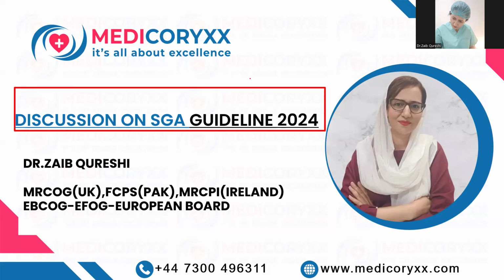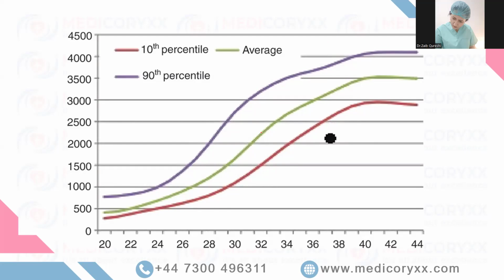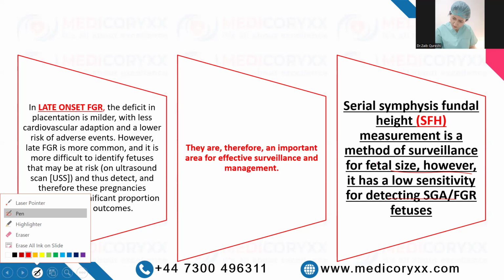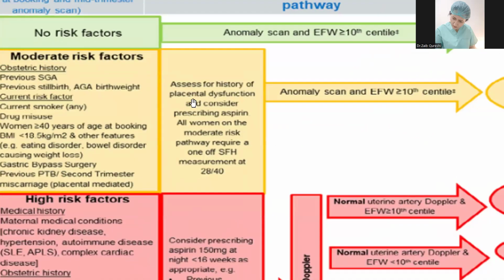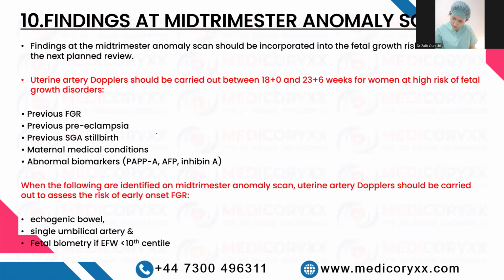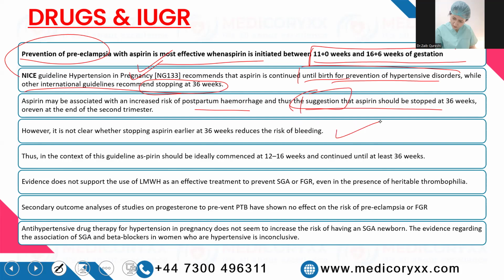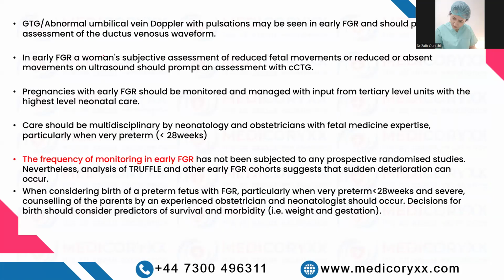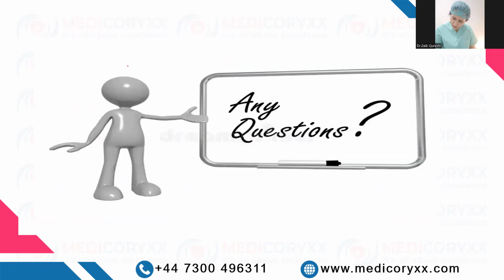"SMALL FOR GESTATIONAL AGE" GTG APRIL 2024 DISCUSSION BY DR.ZAIB QURESHI